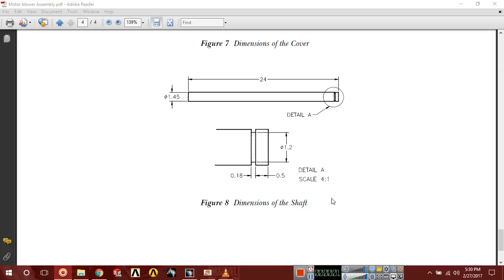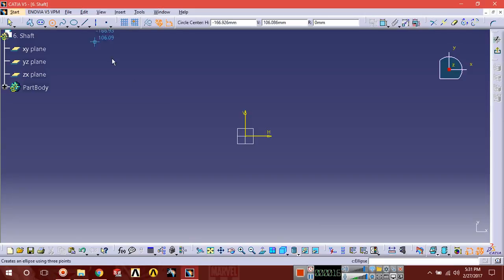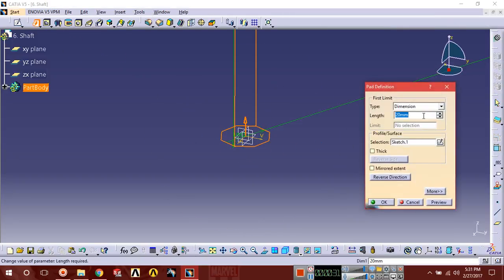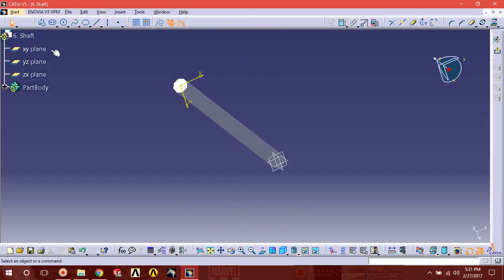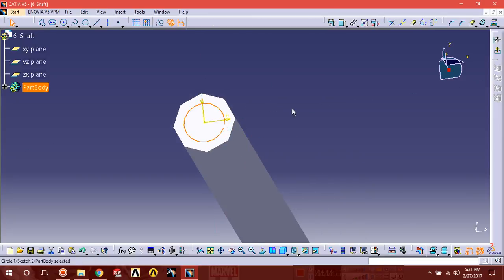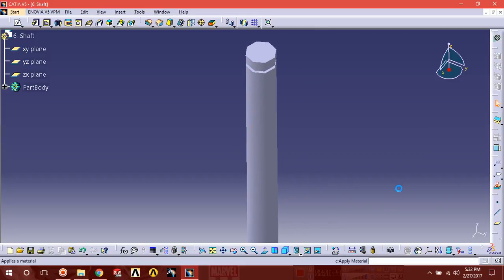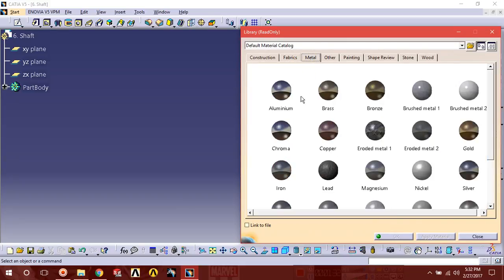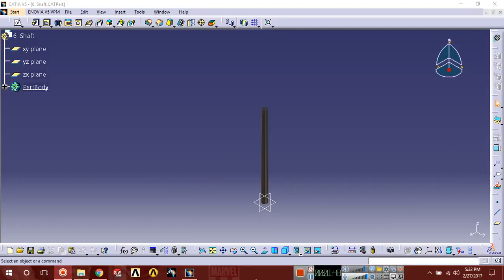6 Shaft Motor Blower Assembly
Shaft Motor Blower Assembly